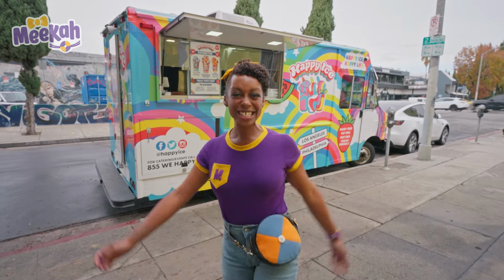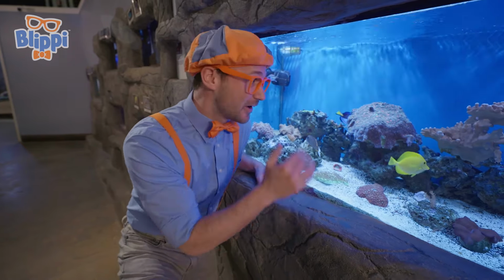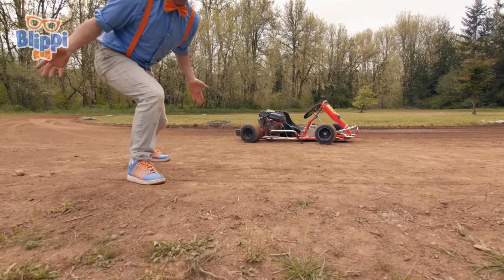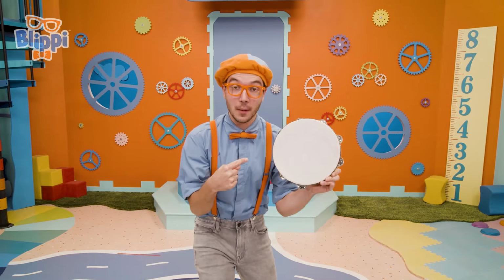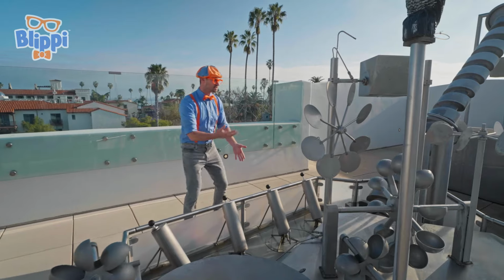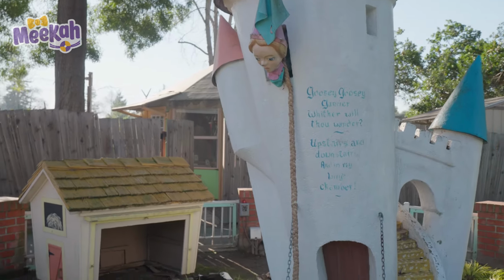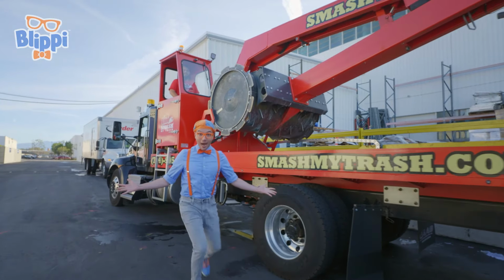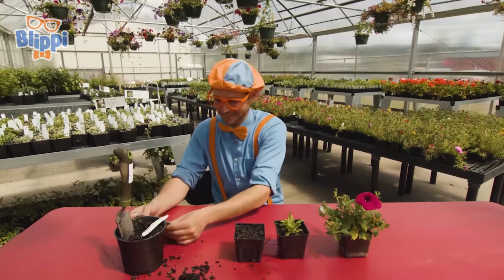Meekah Makes Sweet Treats | 💤 Bedtime, Wind Down, and Sleep with Moonbug Kids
Whether its bedtime, nap time, or time to wind down, Moonbug Kids is here to help! Don't miss the newest bedtime story or song to aid in your little one's nap and sleep time. Sing and listen along to bedtime stories and songs from LittleBabyBum, Little Angel, Little World, Oddbods, and Minibods. All the Moonbug Kids friends will be there to help make your bedtime the best it can be!

00:00 Meekah Makes Sweet Treats
09:58 Aquarium of Boise - Marine
20:49 Blippi Learns About Penguins at the Zoo
31:28 Blippi's Go Kart Race
41:30 Playing in the Snow - Tubing Down the Mountain
51:43 Blippi Learns to Play Music!
1:02:17 Blippi's Innovation Creation at MOXI
1:13:08 Blippi x T-Rex Crossover
1:23:12 Meekah Meets A Giant Whale
1:33:52 Blippi Learns About the Weather - Educational Science Videos for Kids
1:44:24 Smash My Trash
1:54:40 Learn Colors with Blippi - Watch Plants Grow!